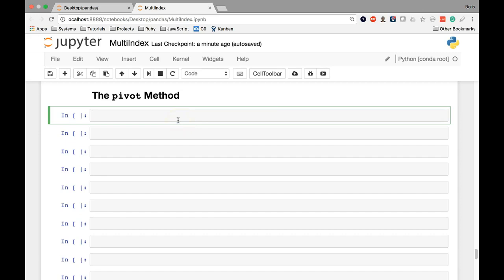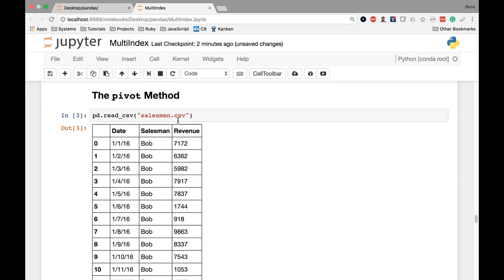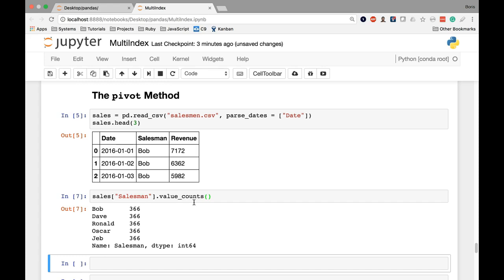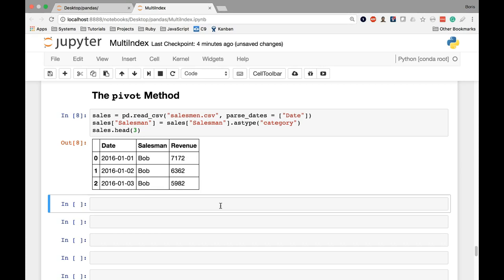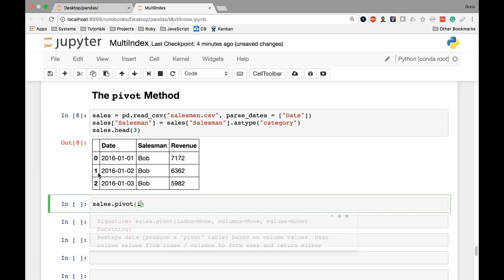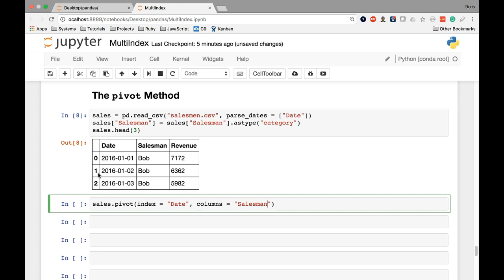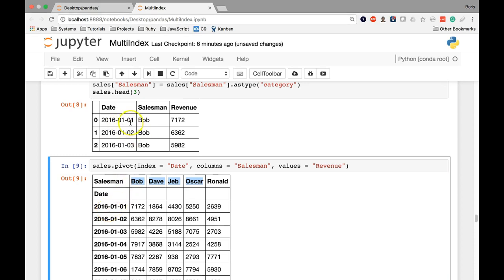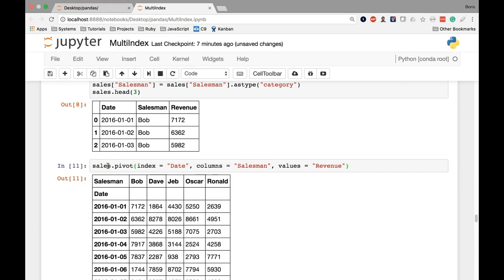13 MultiIndex The pivot Method